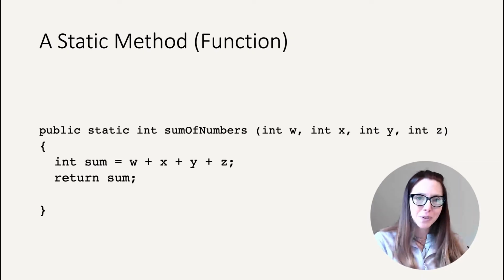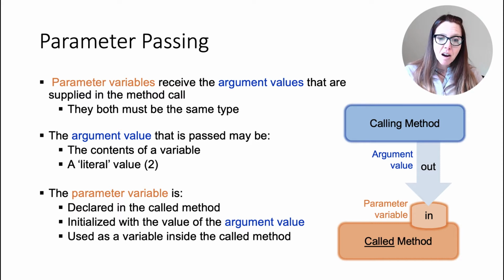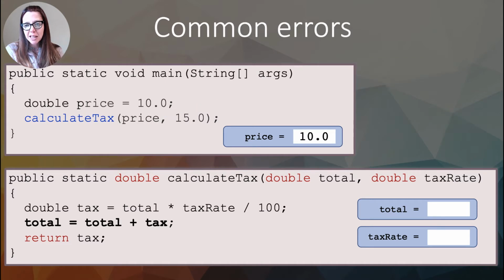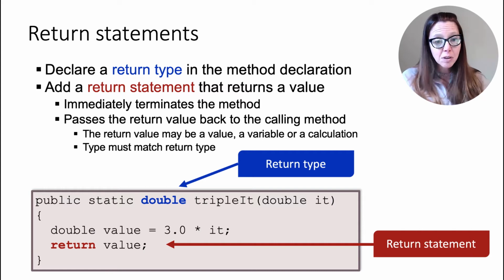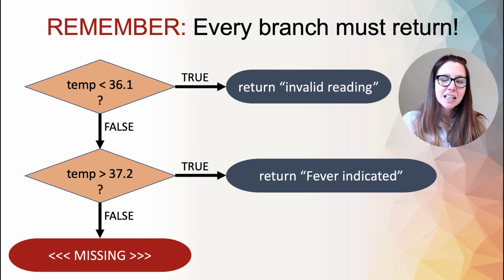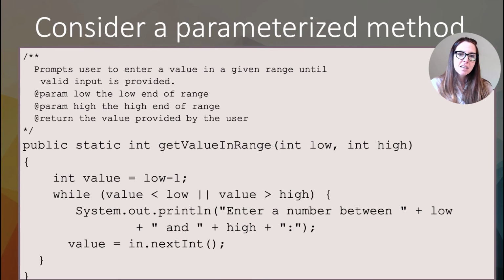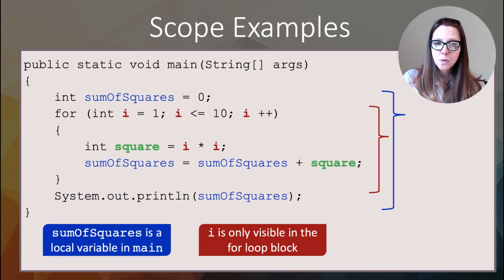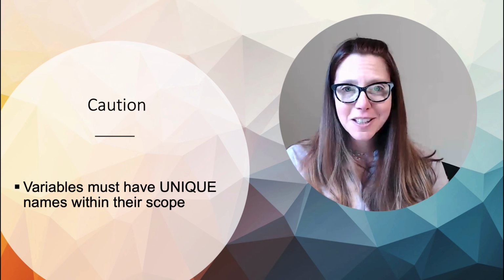6b - More about methods